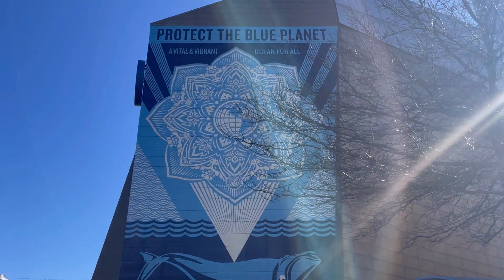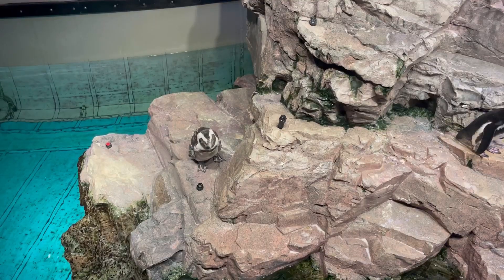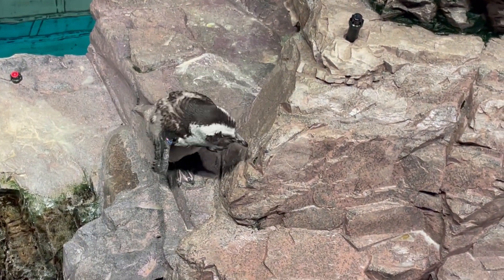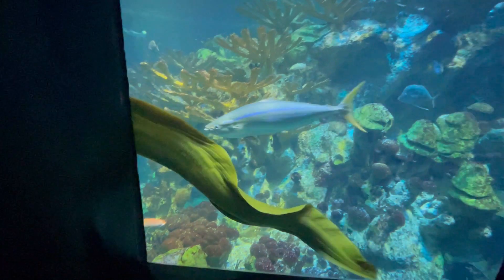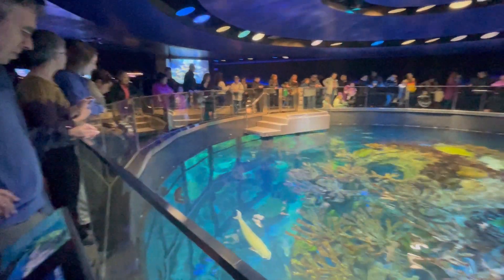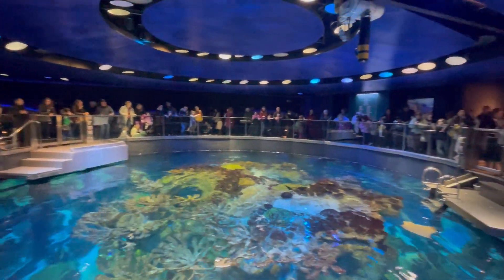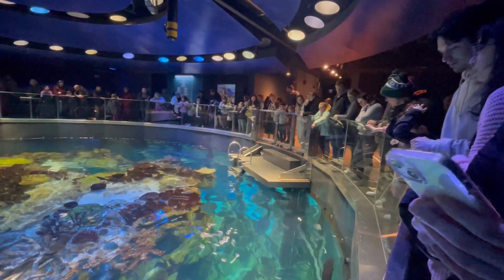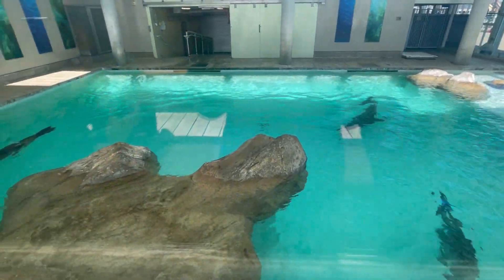Exploring The New England Aquarium - A Quick Tour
The New England Aquarium is a must see if you are visiting Boston. Located at 1 Central Wharf in downtown, the aquarium is accessable via public transportation, car and boat.

The aquarium has several exhibits, including the Penguin Colony, Indo-Pacific Coral Reef, Harbor Seal tank, Amazon Rainforest and the giant, 200,000 gallon, 4 story ocean tank that houses hundreds of fish and the famous Myrtle the Turtle who has been at the aquarium since 1970!!

There is even a shark and stingray touch tank. (it was closed for maintenance when I went, so call ahead to see if it's open if you're planning on going soon).

With Quincy Market a stones throw away, you can head there for a bite to eat. If you go when the weather is warm, be sure to experience the Harbor Walk and enjoy the beauty of the Boston Harbor.

Looking to move in the next year? It's never to early to start the conversation.